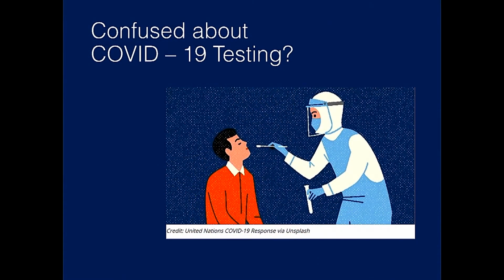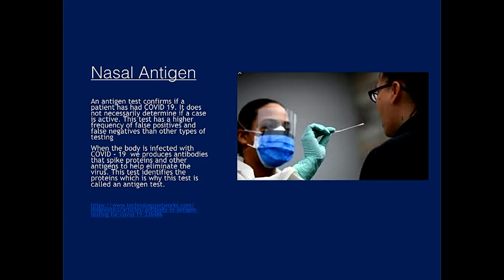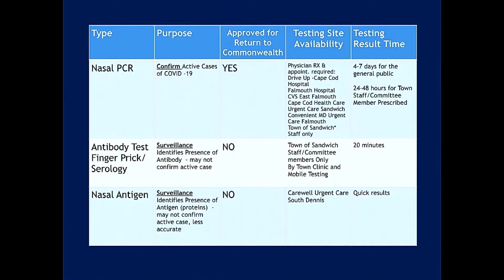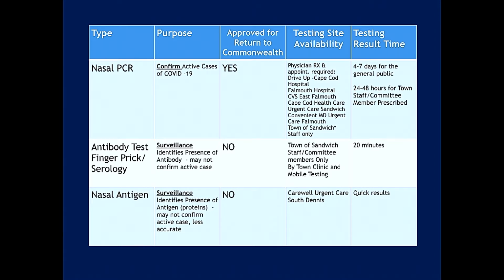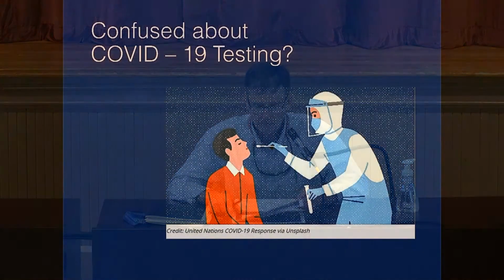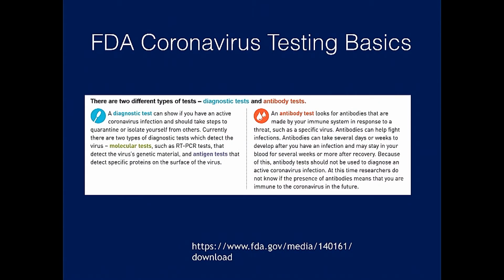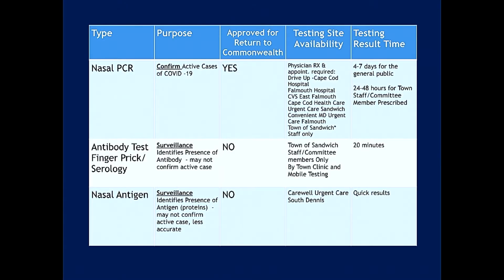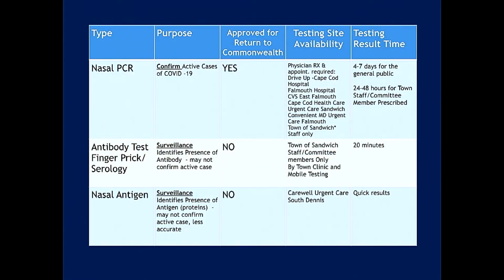Covid PSA 26